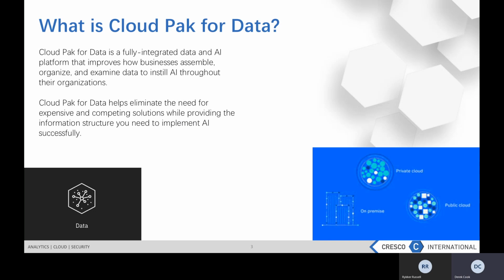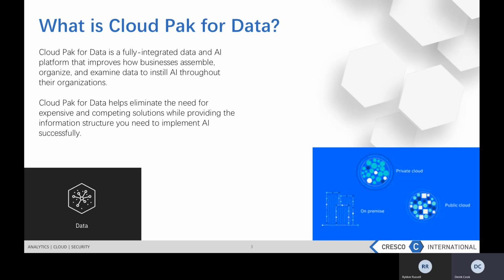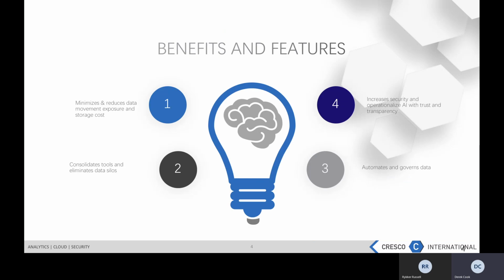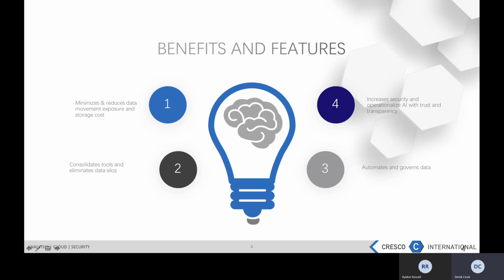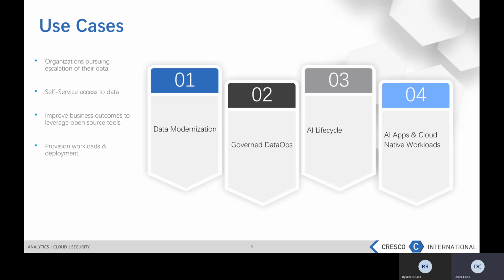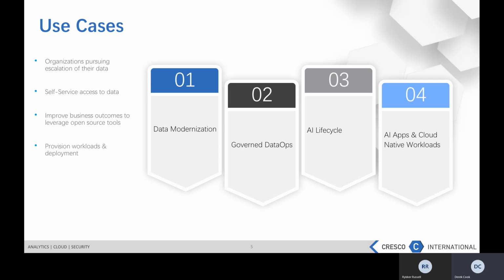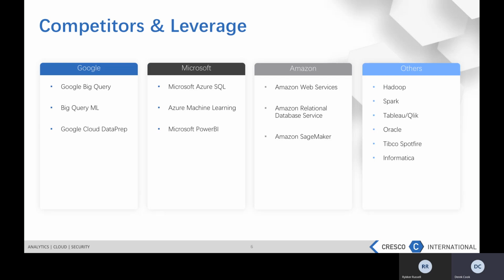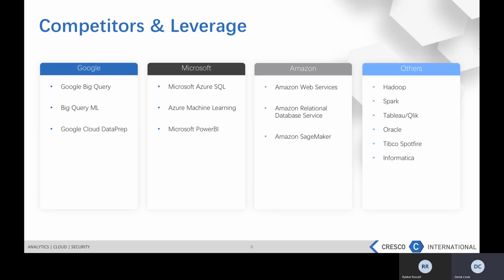Cloud Pak for Data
What's New Wednesday with Derek Cook